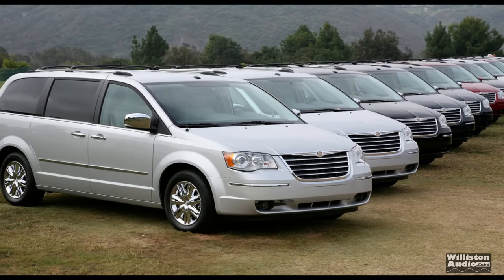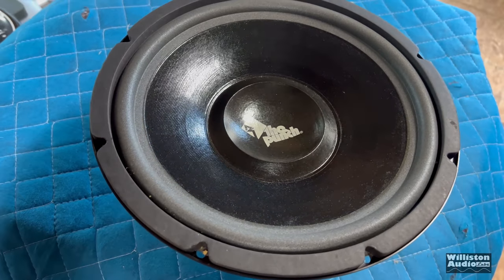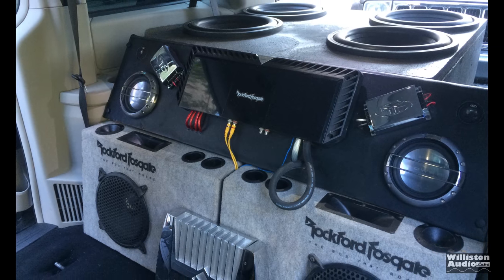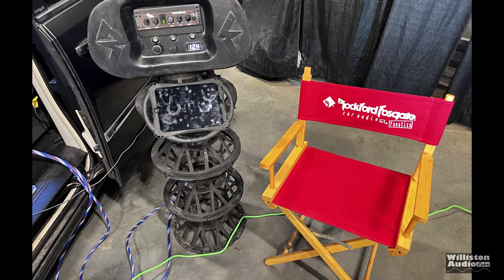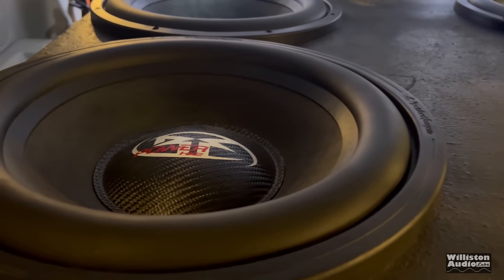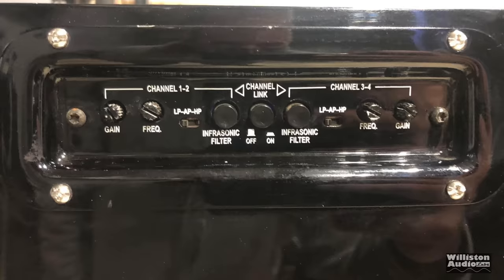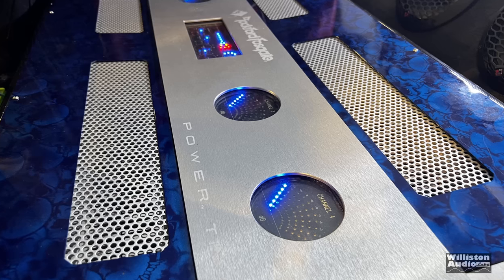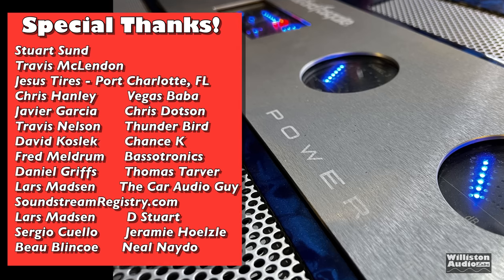The MOST EXPENSIVE Rockford Fosgate Amplifier EVER! T15kW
Possibly one of the most "unobtainable" amplifiers in car audio is the Rockford Fosgate T15kW. This amp is the brain child of Tony D'Amore and the most powerful four-channel, full-range car audio amplifier ever made! In this video I show the most amazing rental car sound system I've ever seen! Who puts a $25,000 amp in a rental car?

VIDEO INDEX
0:00 INTRO
0:21 ENTHUSIAST VS FANATIC
0:35 RENTAL VAN SYSTEM 1.0
1:05 RENTAL VAN SYSTEMS 2.0-4.0
2:05 OSCAR
2:35 RENTAL VAN SYSTEM 5.0
3:55 THE T15KW
5:33 THE DEMO
5:58 FINAL THOUGHTS
6:24 EXTRAS

960 LED Panel